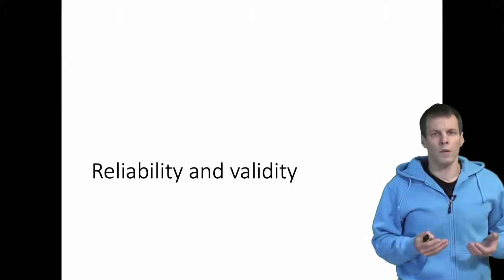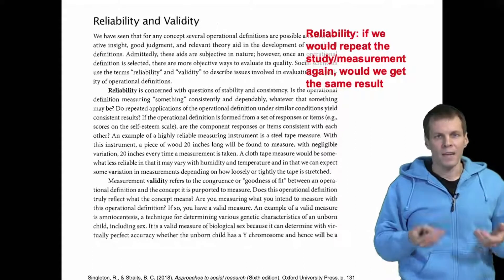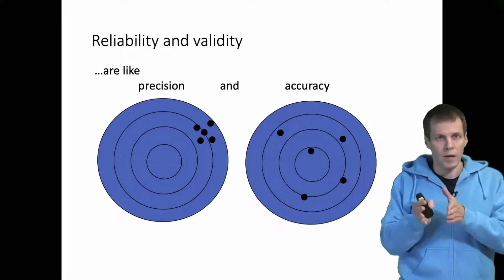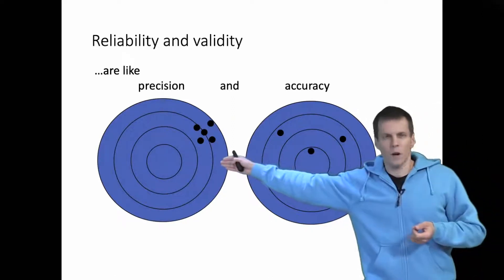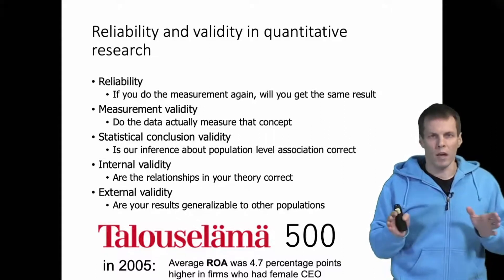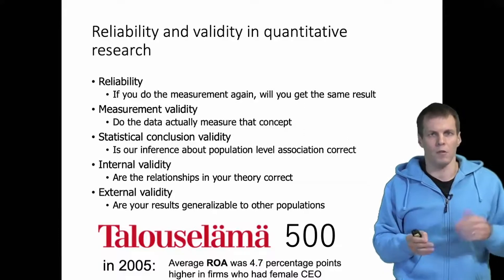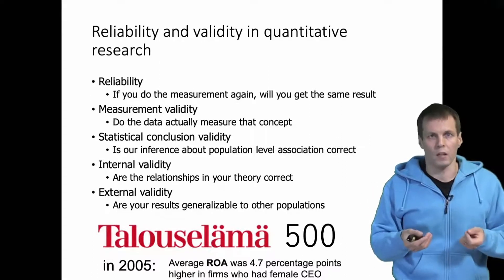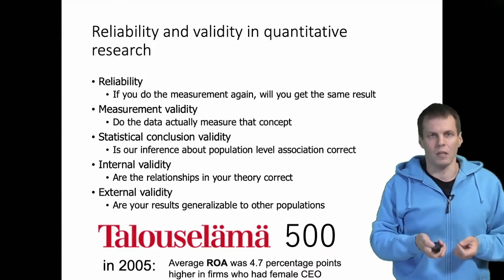Reliability and validity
Reliability and validity are pivotal concepts in research. Reliability refers to the degree of stability and consistency in results when measurements are repeated. In essence, it denotes the absence of random errors in data. On the other hand, validity assesses the correctness of the results. Using target practice diagrams as illustrations, reliability can be likened to precision while validity parallels accuracy. Although reliability is crucial, validity is more significant; unreliable studies can be rectified through repetition, but invalid ones present larger issues.

In the realm of quantitative research, the emphasis on reliability is predominantly about measurement. Validity, however, is categorized into four distinct types:

1) Measurement Validity: Ensures data accurately reflects what it is intended to measure.
2) Statistical Conclusion Validity: Determines if identified associations in data are accurate or mere chance.
3) Internal Validity: Evaluates if an association provides valid evidence of a causal relationship, ensuring the proper sequence of cause and effect and excluding other potential explanations.
4) External Validity: Examines the generalizability of results, determining how broadly a claim can be applied beyond the study's context.

While qualitative studies might employ similar terminology, their evaluation methods for these concepts are distinct from those in quantitative research.